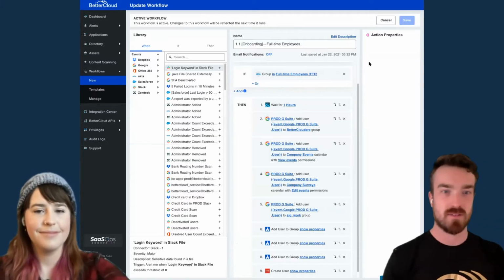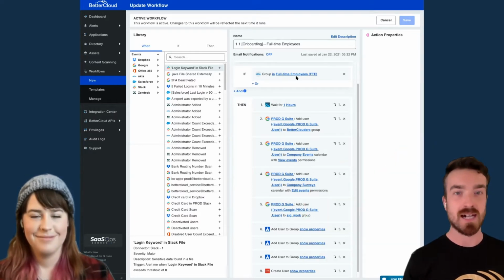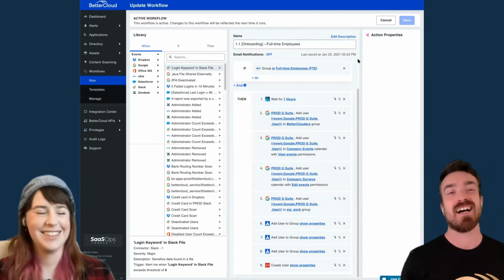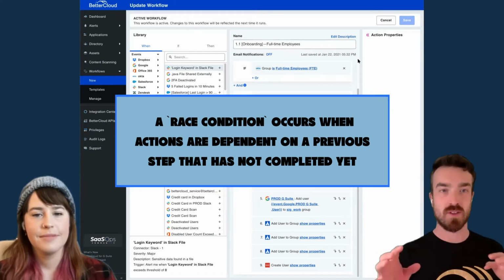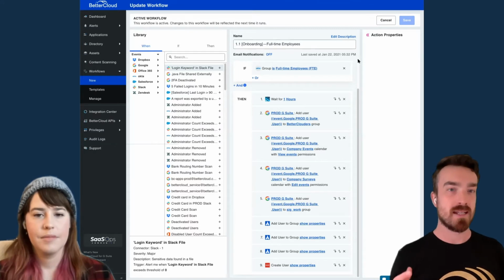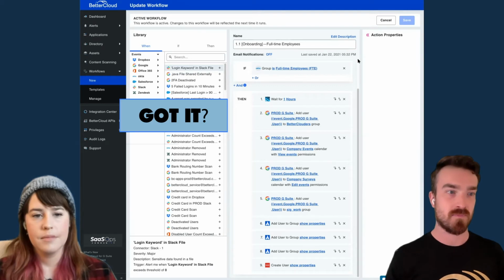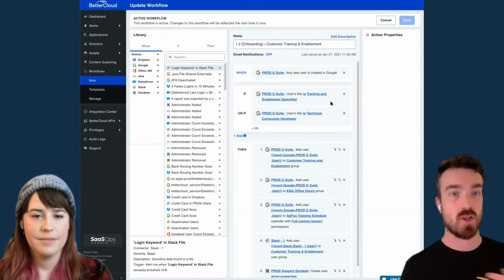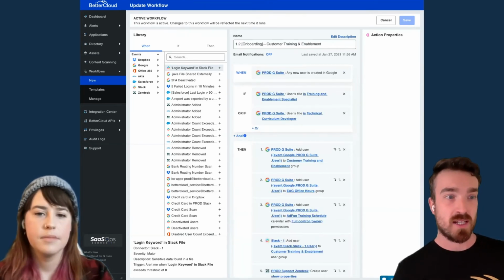The SaaSOps Show: Automating Employee Onboarding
BetterCloud’s dynamic IT duo, Justine & Brian, explain how they automate employee onboarding to give new hires access to all the apps they need. In a company that uses tons of SaaS apps—each with its own configuration and user access—automation is the only way to go. Spoiler alert: They use BetterCloud to do this. See how!